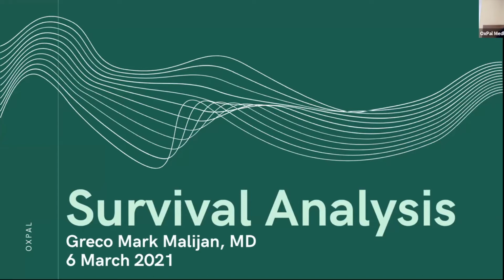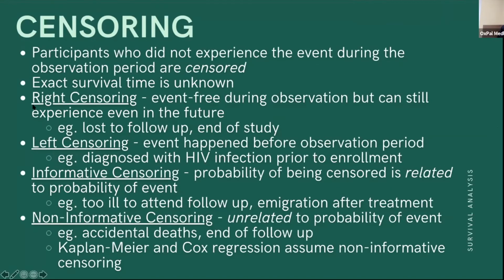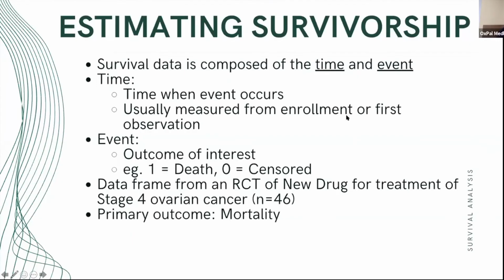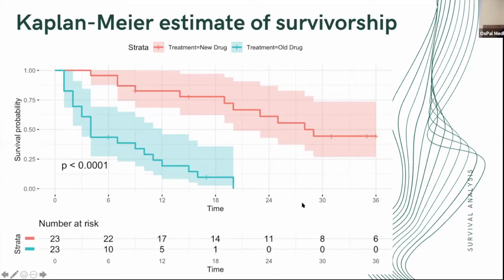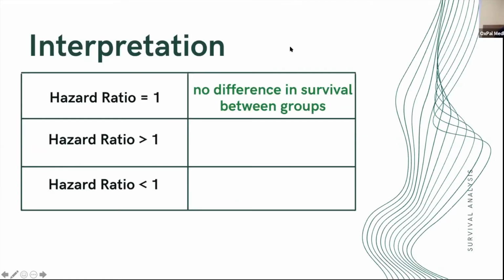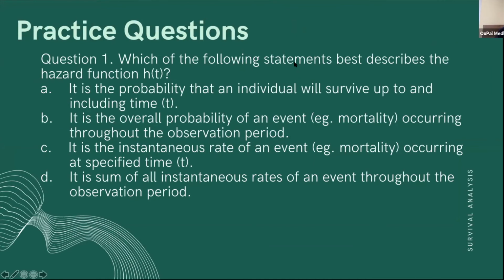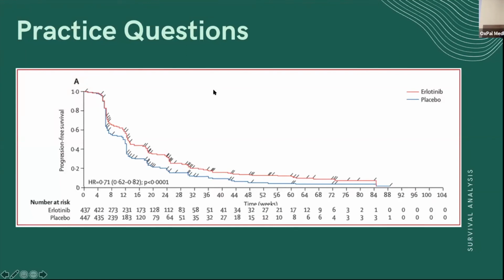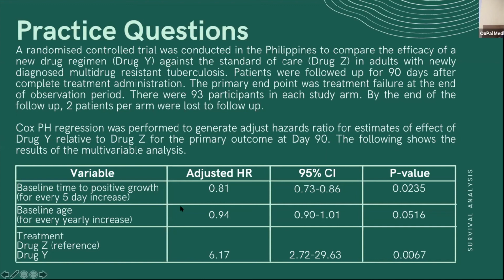OxPal Online Research Fellowship Part 6: Survival Analysis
Here Dr Malijan will walk us through survival analysis, namely Kaplan Meier curves and Cox regression. The aim of survival analysis is to understand the occurrence pattern of an event of interest and to compare different groups to see how other factors can affect this pattern. For example, how much does living in urban areas affect the occurrence of chronic lung diseases and its survival rate compared to rural areas?

Bio:
Dr Greco Malijan (MD) graduated as a Doctor of Medicine from the University of the Philippines and there he completed his internal medicine residency training. He is currently reading for MSc in International Health and Tropical Medicine at Green Templeton College, University of Oxford. Over the past few years he has developed a growing interest in mathematical modelling for infectious diseases and economic modelling and wishes to improve healthcare for bigger populations.

The material contained is being used by medical professionals to provide a high standard of medical education without profit. Therefore, it is believed that this constitutes a ‘fair dealing’ of the copyrighted material in accordance with the UK copyright law (Copyright, Designs and Patents Act 1988). Please get in contact with us if you see your material included and would like to be credited.